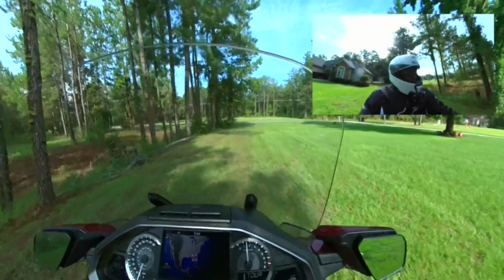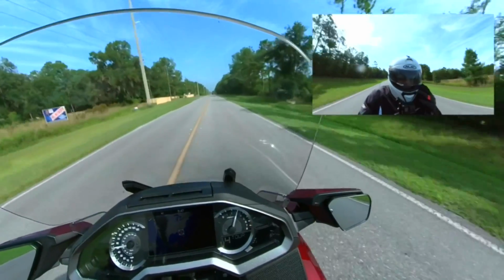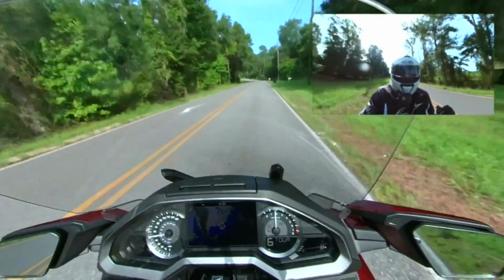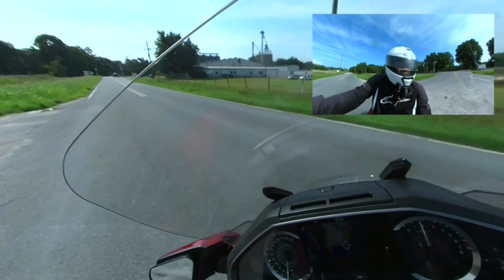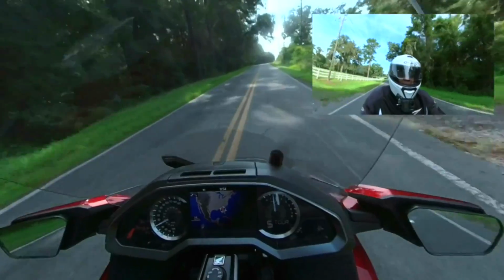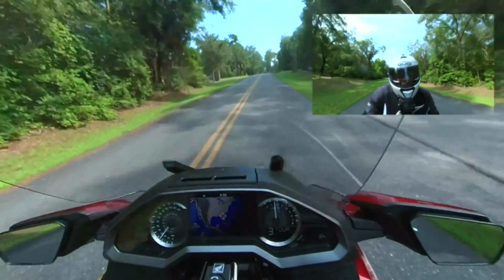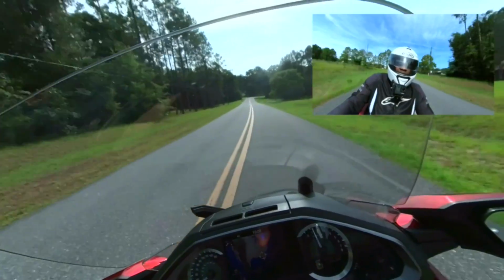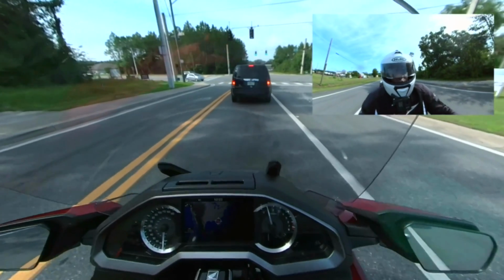THE GEN6 PERFORMANCE GOLDWING BT MOTO ECU Flash Or Not ToFlash?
The Gen 6 Performance Honda Goldwing. This is not your father’s Honda Goldwing. About BT Moto ECU flash.